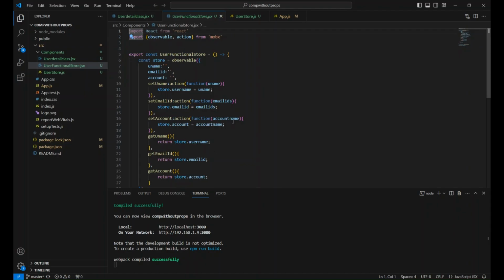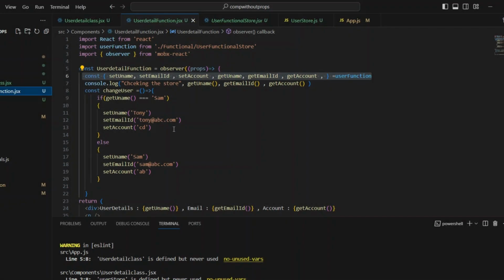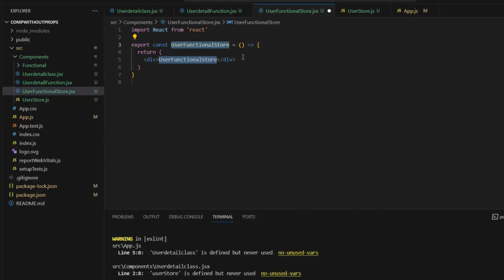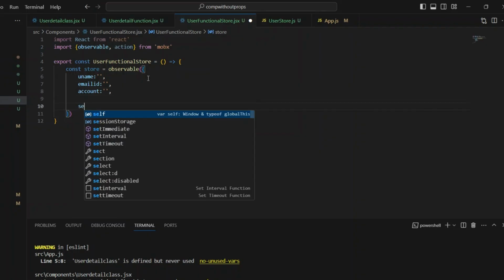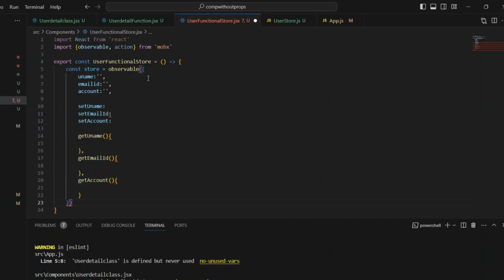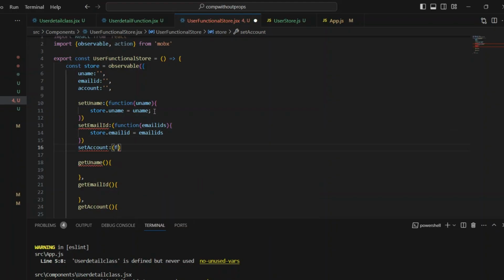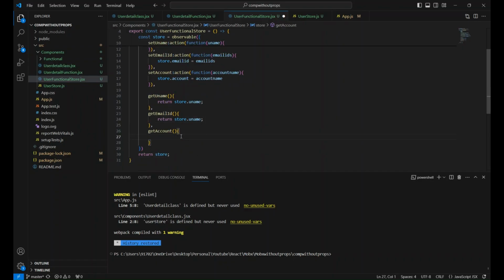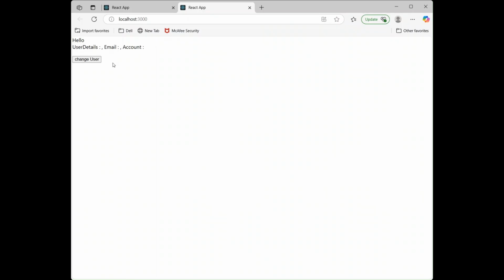Mobx Functional Approach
Rendering React component without props with Mobx Store : Functional Based approach. Understanding store implementation in both class and functional approach and their difference